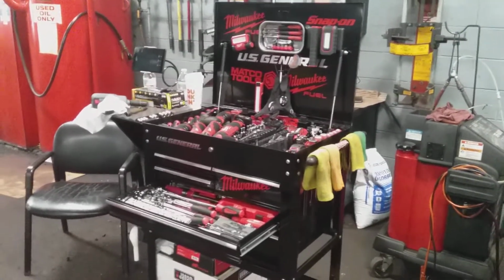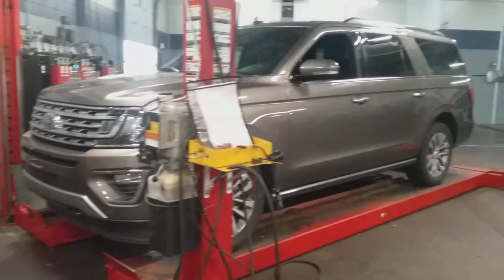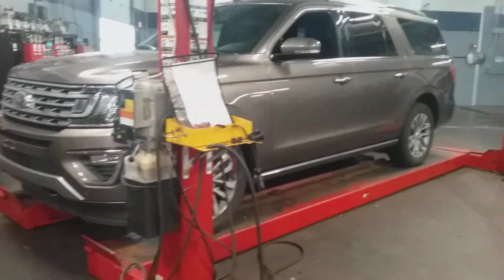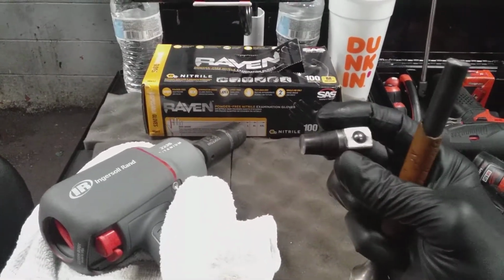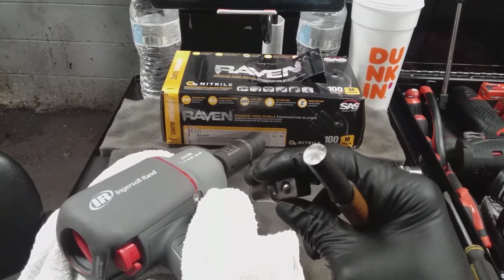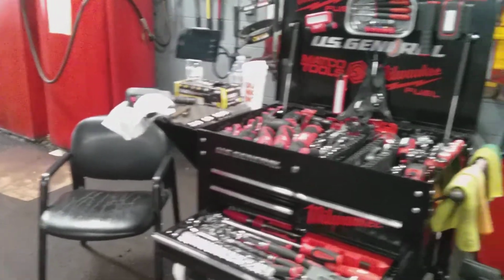US General 5 Drawer Tool Cart Ingersoll Rand 2235QTIMAX Just Snapped My Torque Sticks 🤨 Review